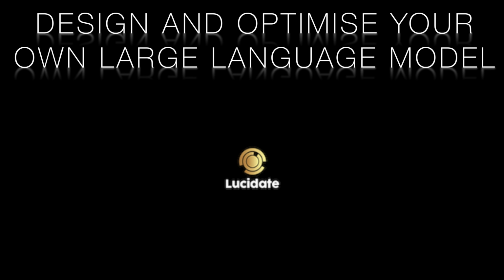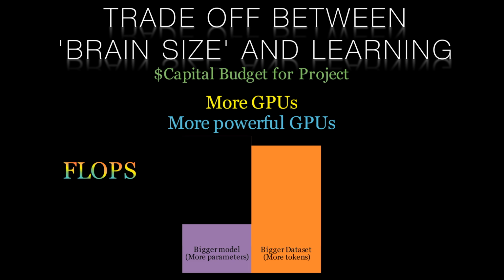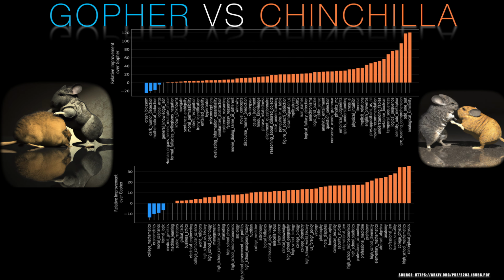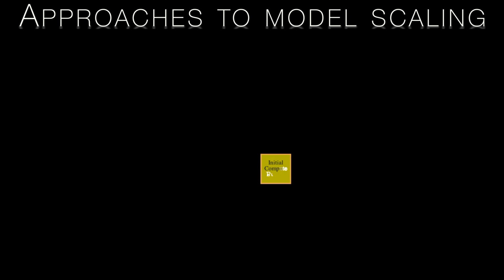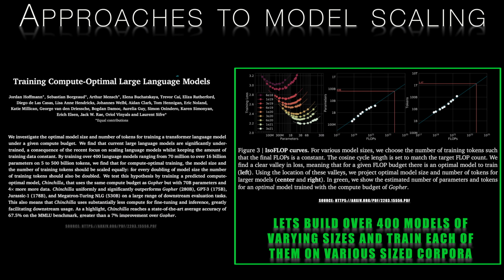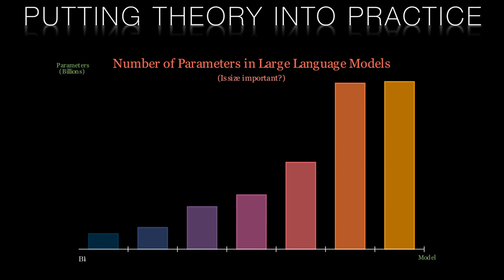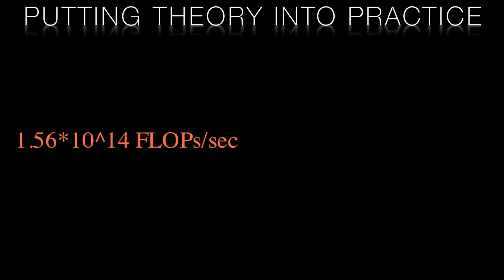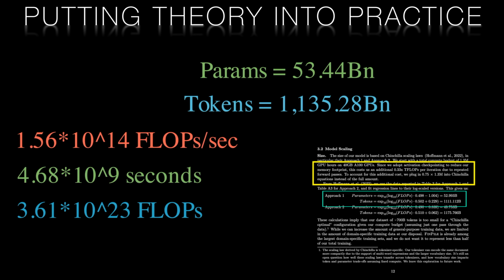BloombergGPT: Build Your Own - But can you train it? [Tutorial]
Get ready to revolutionize your understanding of language model development with Lucidate. We're taking a deep dive into the Chinchilla Scaling Laws and their practical applications, using case studies like Gopher vs. Chinchilla and the development of the BloombergGPT model. Learn how to effectively design and scale your own models with insights from over 400 different sized LLMs.